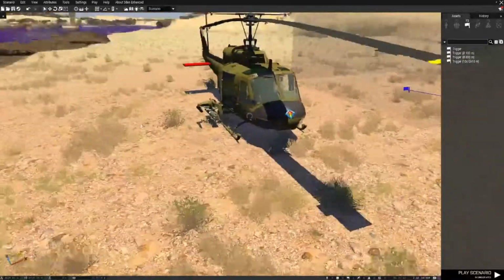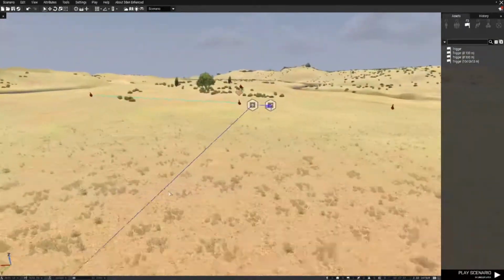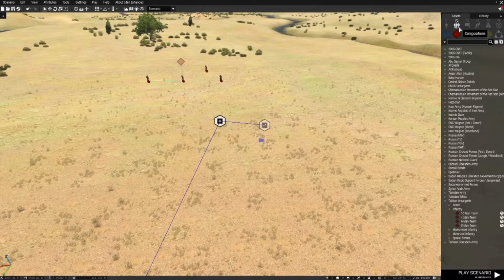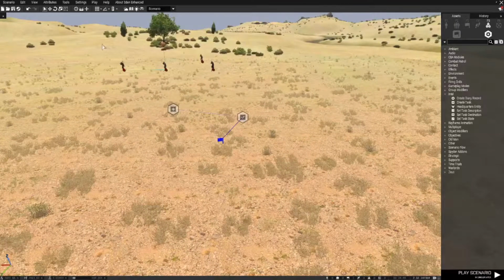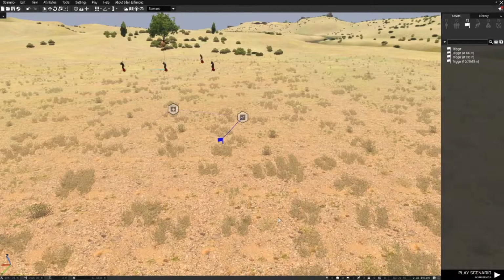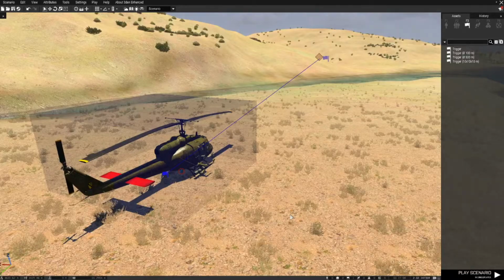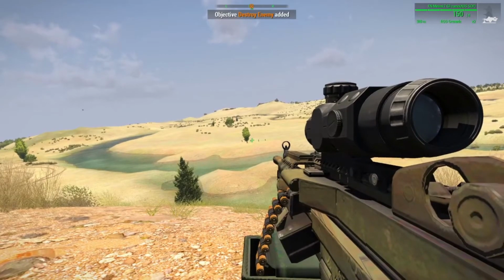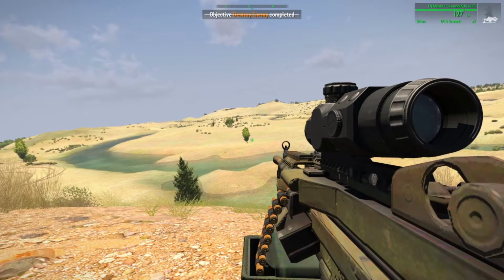Arma 3 Eden Editor | End Task by Destroying Group (no area trigger)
This tutorial will show you how to end a task by destroying multiple objects that have a variable name so you don't have to use an area trigger.

Thanks to Austin for the question.

Thank you to Bohemia Interactive Studios for the greatest Military Simulation game ever made.